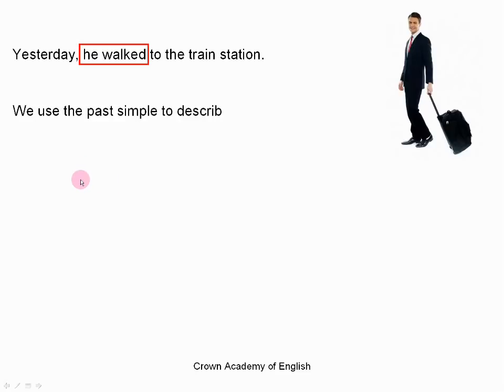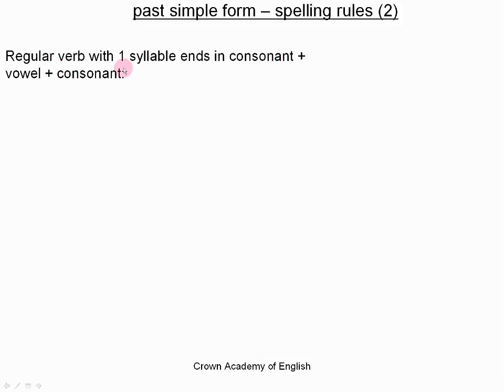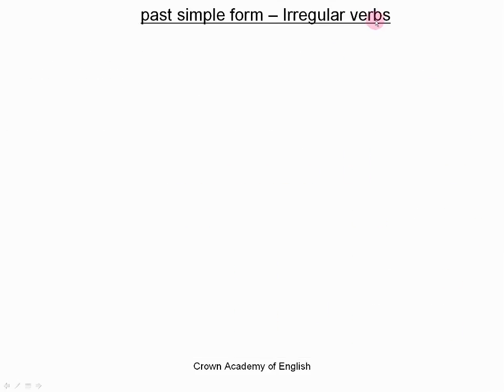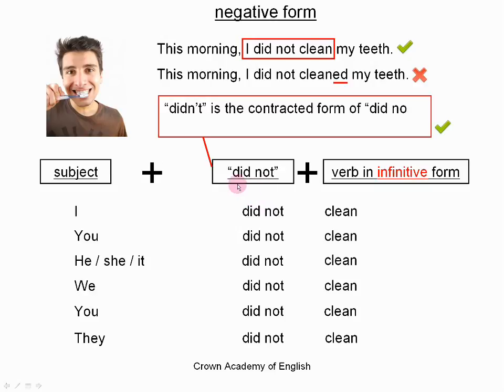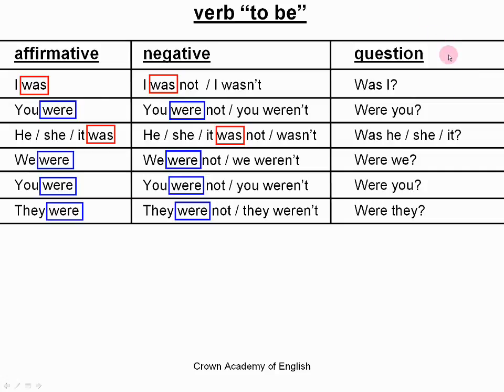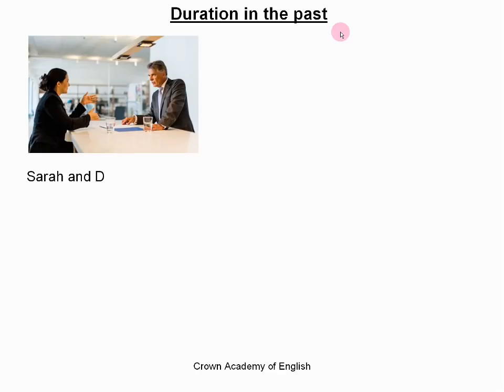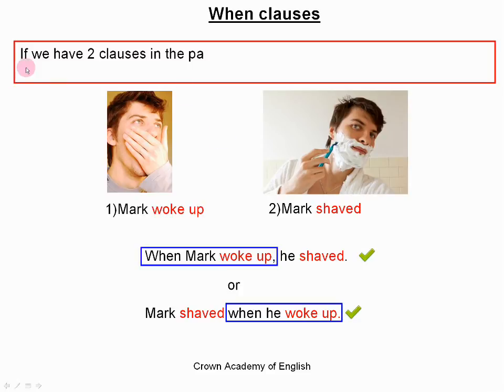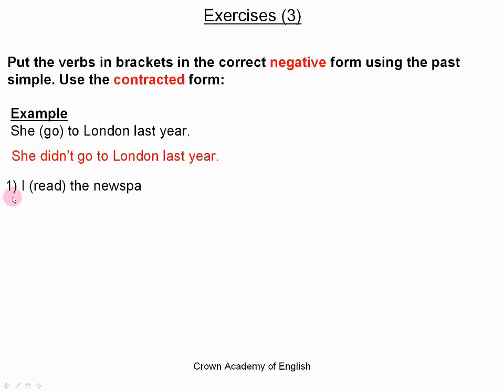Past simple tense English grammar rules AIZUL ASMI AFRILIANA FACHRRUNISA